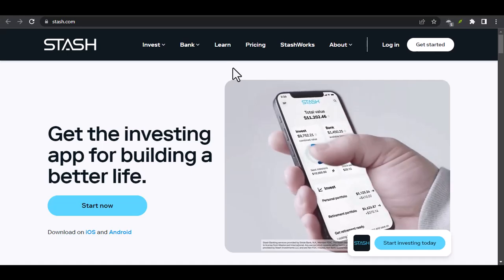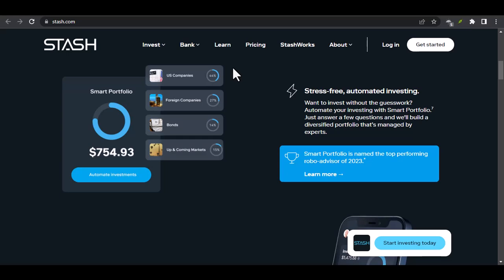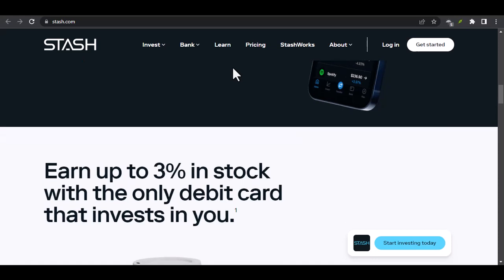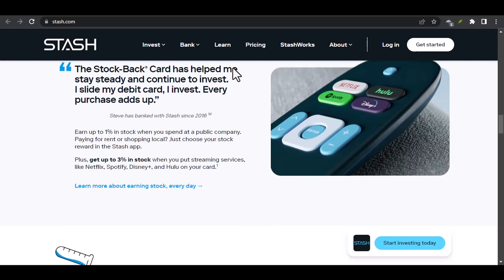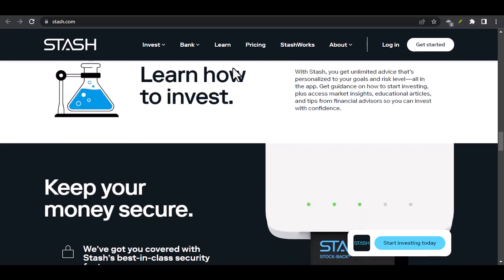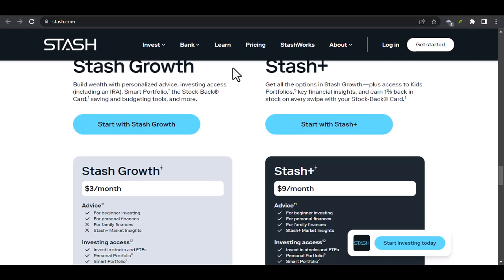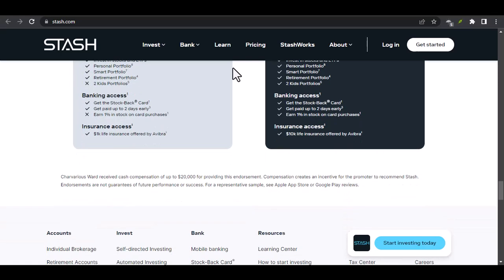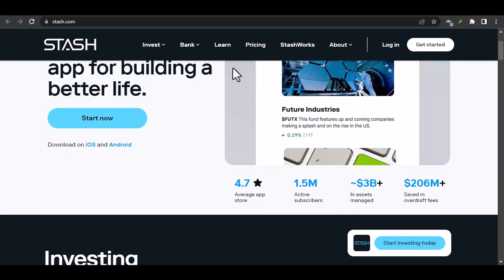How do you get $20 on Stash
In this video we talk about How do you get $20 on Stash